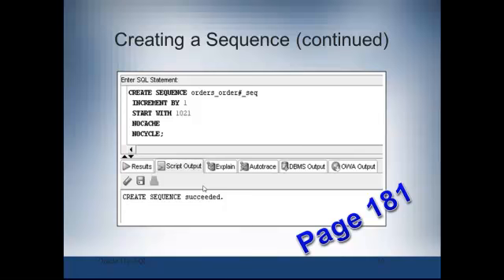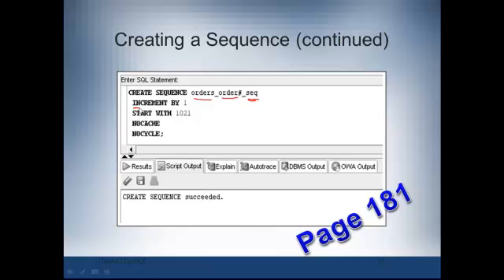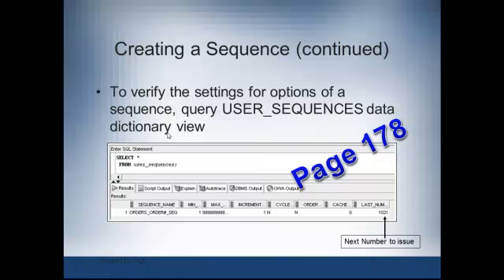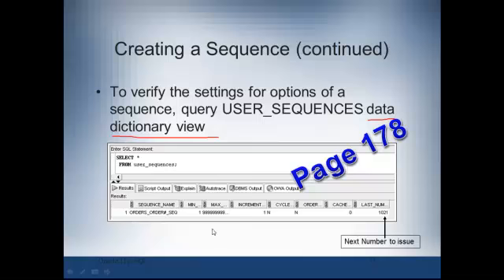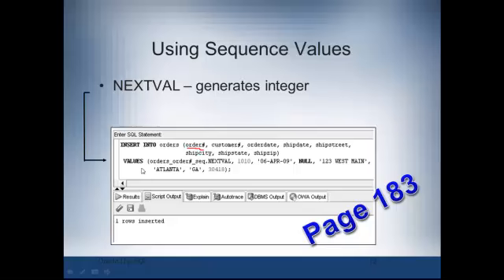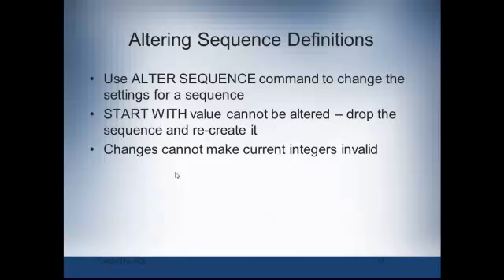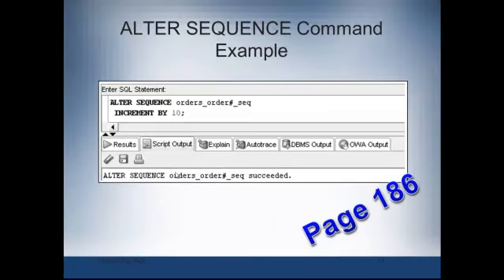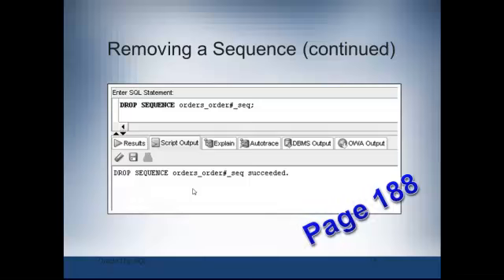CST-159 Chapter 6 Lecture Part 2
Oracle 11g Additional Database Objects